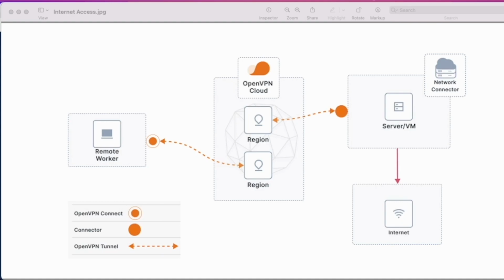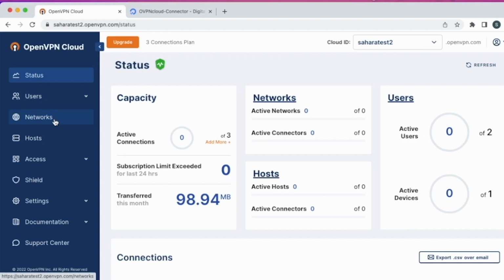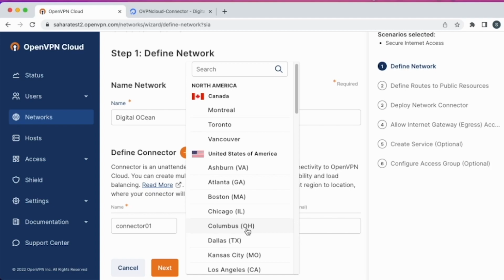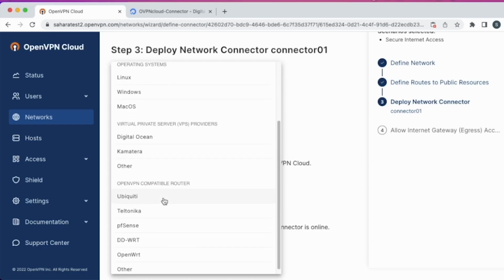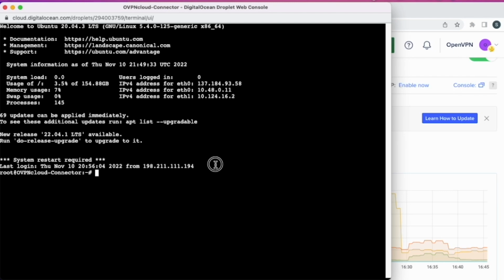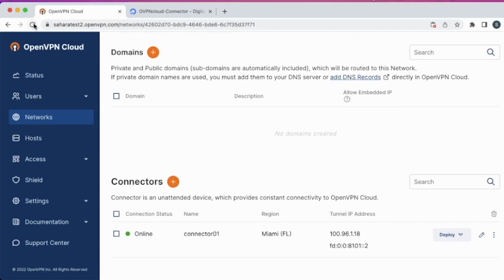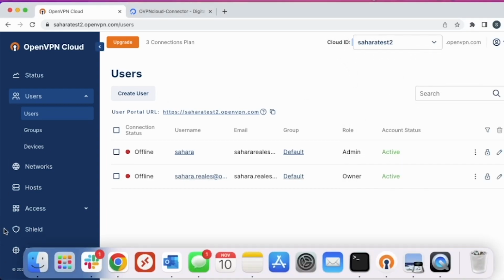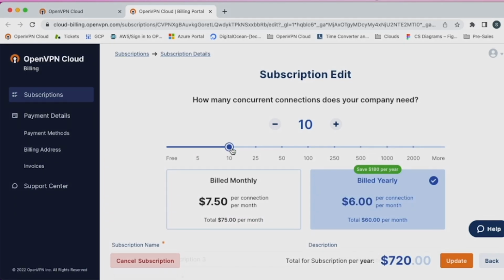Setup a Free CloudConnexa (formerly OpenVPN Cloud) with Digital Ocean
CloudConnexa is our next-generation private networking solution. Our OpenVPN-as-a-Service solution eliminates the need for VPN server installation.

Checklist:
1. Try CloudConnexa with three free connections
2. Try Digital Ocean with $100 free credit.

For additional questions, please reach out to our 24/7 support team

Please let us know in comments, what other tutorial videos would you like to see in the future.